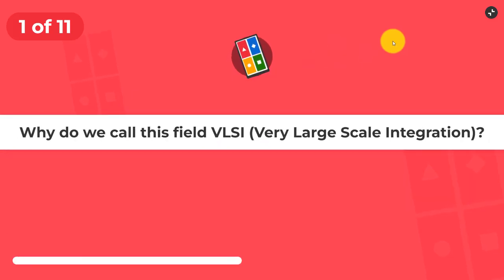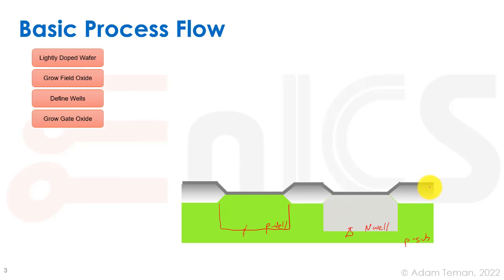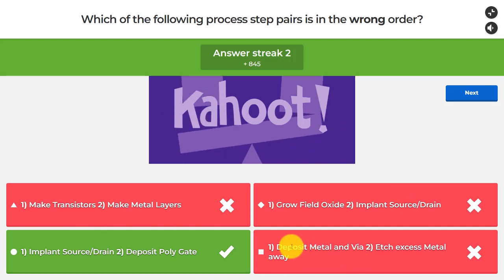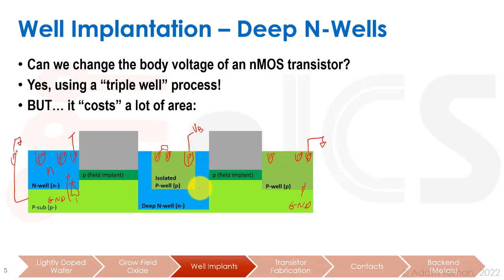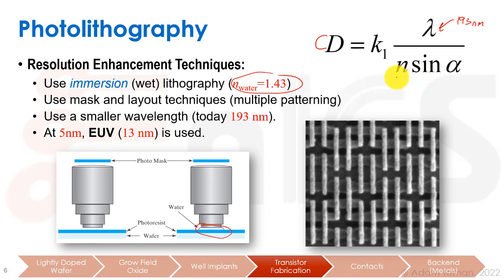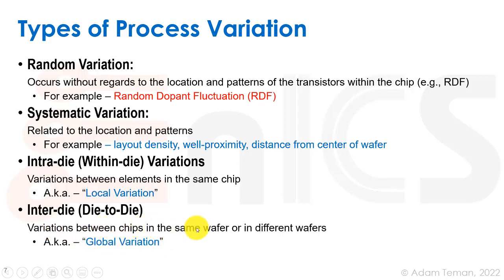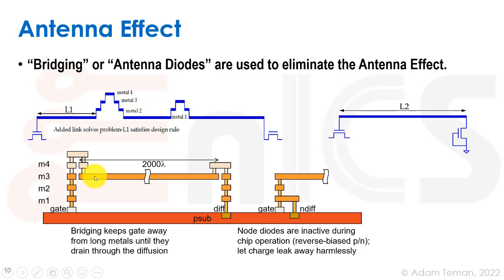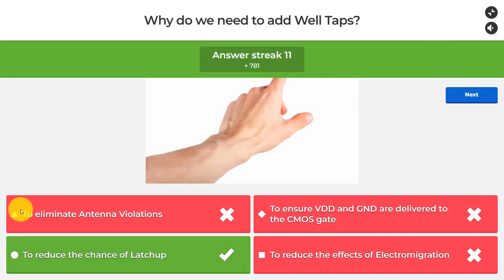VLSI - Kahoot for Lecture 2: The Manufacturing Process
This is the Kahoot! quiz to accompany Lecture 2 of the Digital Integrated Circuits (VLSI) course at Bar-Ilan University. In this course, I teach the fundamentals of digital circuit design with a focus on VLSI and process technologies, including methodologies, trade-offs, and secondary effects in modern technologies.